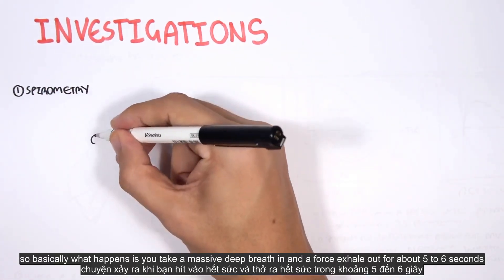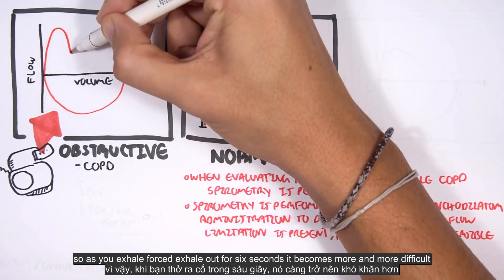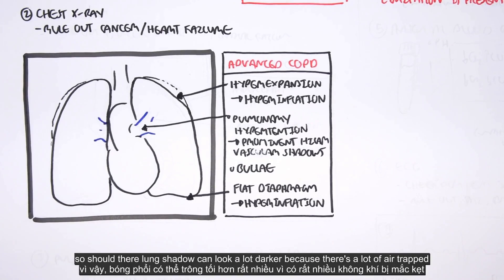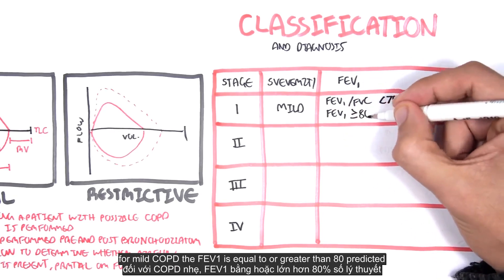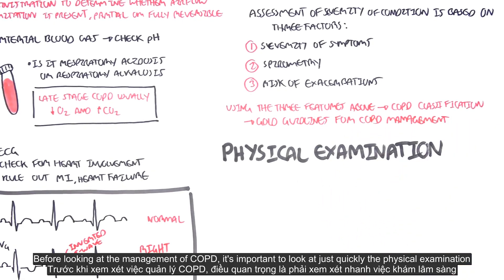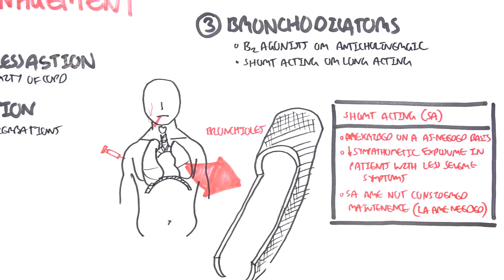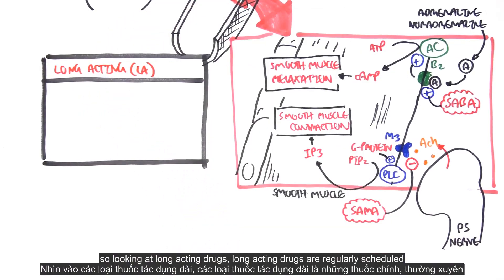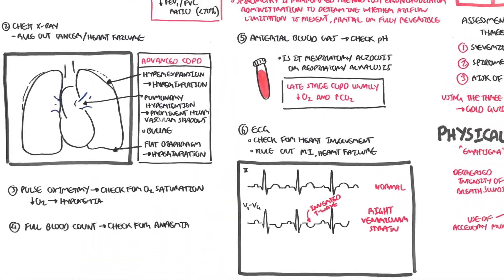COPD (part 2) | Bệnh phổi tắc nghẽn mạn tính - điều trị và các nghiệm pháp để chẩn đoán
Bệnh phổi tắc nghẽn mạn tính (phần 2) - điều trị và các nghiệm pháp để chẩn đoán